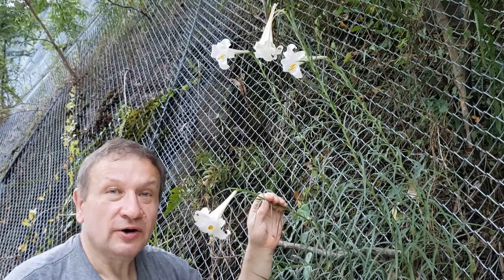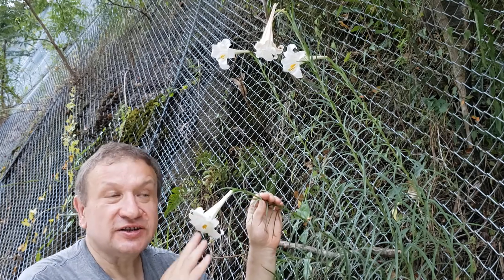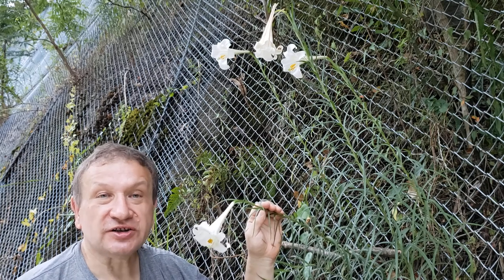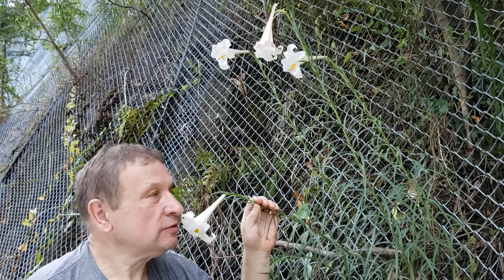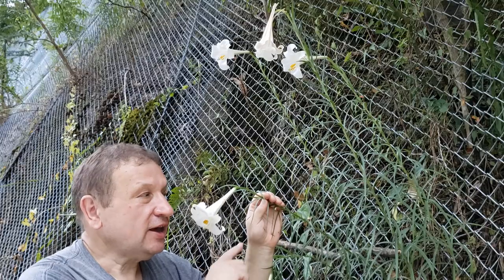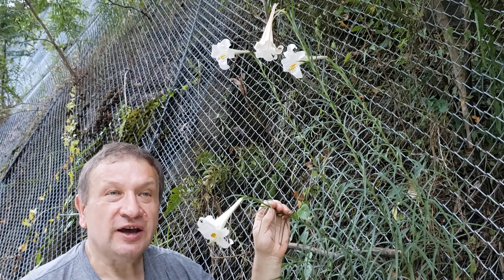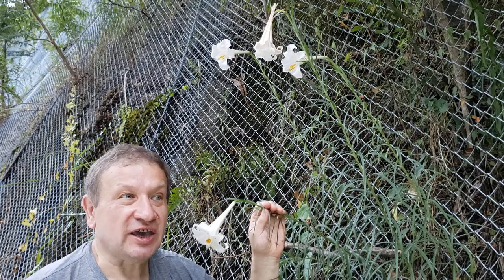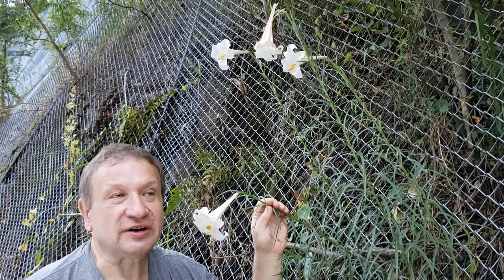Roadside lily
Lilium longiflorum, Easter lily, テッポウユリ (teppoo-yuri, "pole lily")